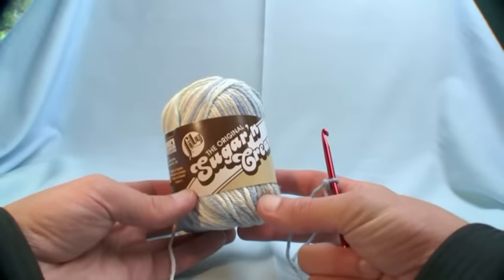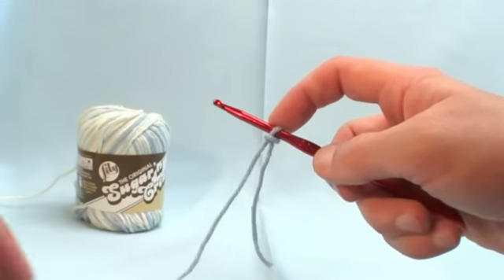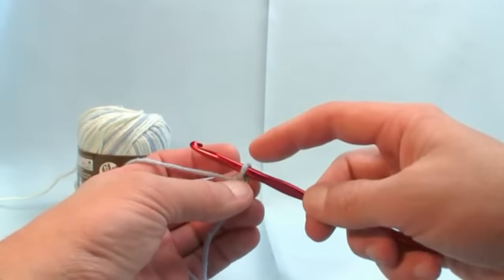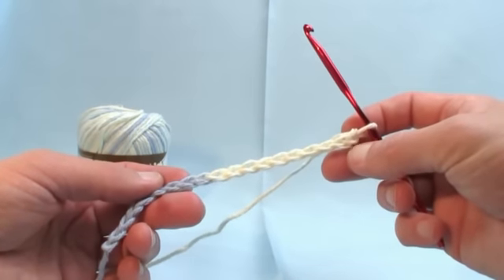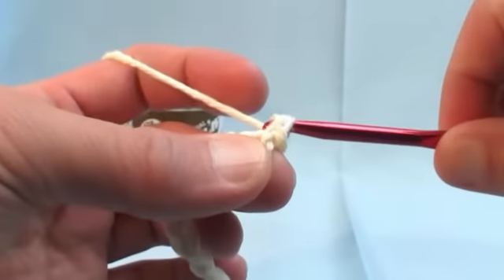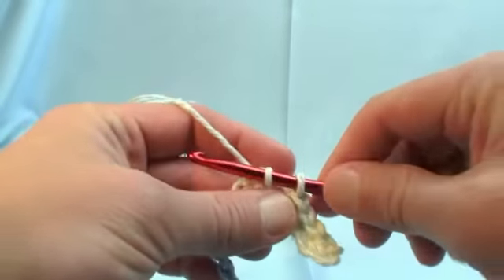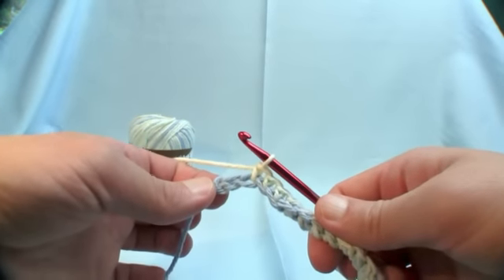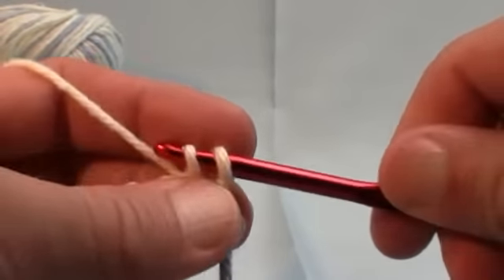Curtzy.com - How to Crochet Lesson 3 - Single Crochet with Michael Sellick and Curtzy Crochet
- Visit us now for your free Pattern!

Lesson 3 - Single Crochet: We begin the foundations and starting points of crochet by showing you each stitch step by step. In this tutorial you will learn how easy it is. We begin by reviewing how to chain again and then single crocheting on top of the chain. Make sure you don't throw out this sample after this tutorial. We are going to continue to build onto this sample in the next several tutorials. Our goal is for you to have a Swatch that shows you all the different sizes of stitches from Single Crochet to Triple Crochet. Single Crochet in pattern books is known as SC.

Get all 24 parts Of Curtzy's How to crochet course including full written instructions to each lesson Just and sign up to our ezine. Get Free patterns, and most importantly get the Crochet hooks required to follow the course through. All our crochet hooks are also available at Amazon.com, Amazon.de, Amazon.fr and amazon.co.uk, Just type 'Curtzy Crochet Hooks' in to amazons search bar and see the range available to you.